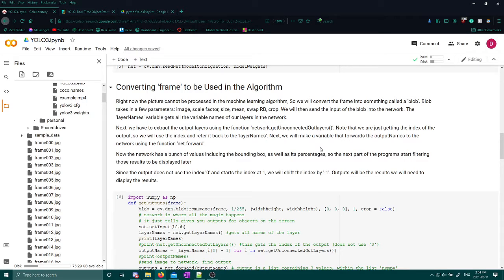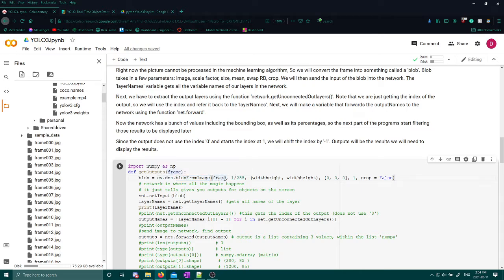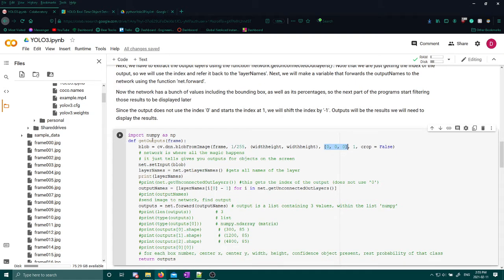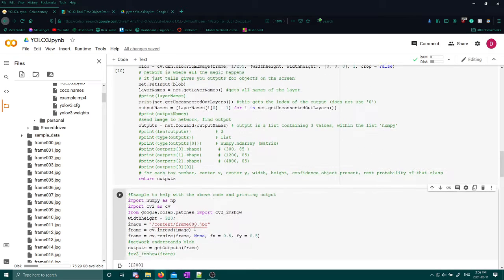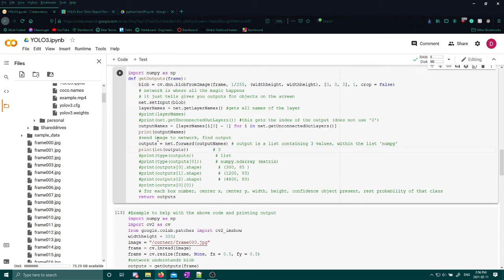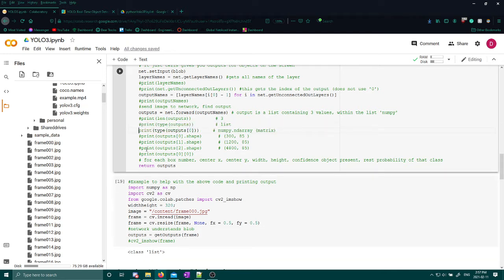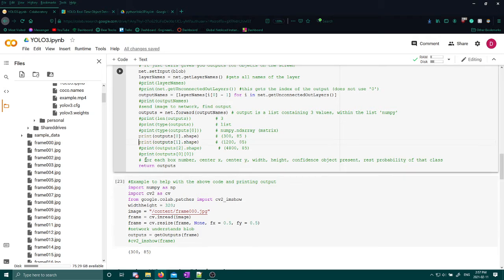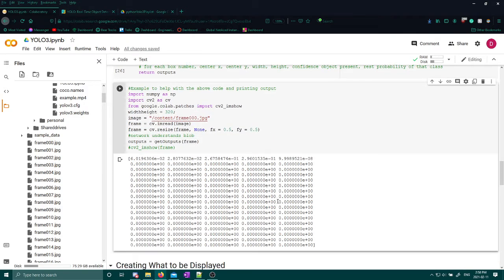2.4 Converting 'frame' to be Used in the Algorithm